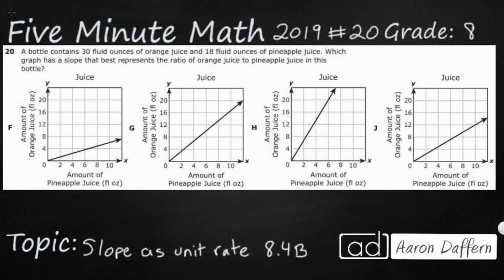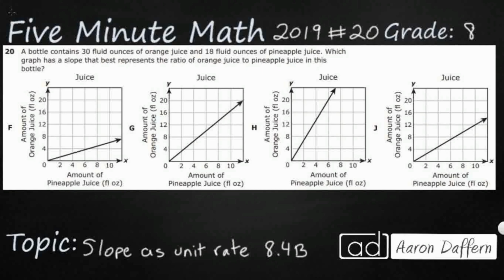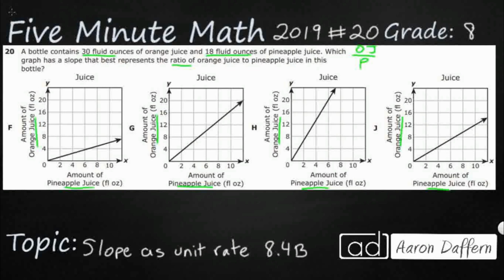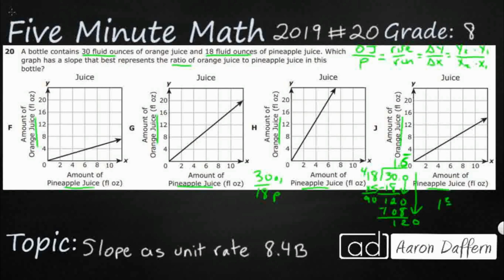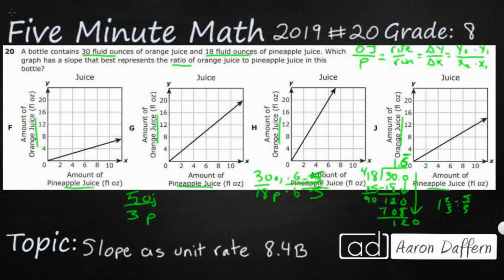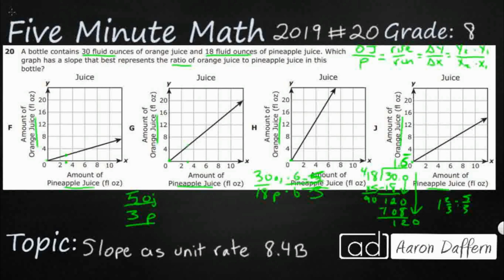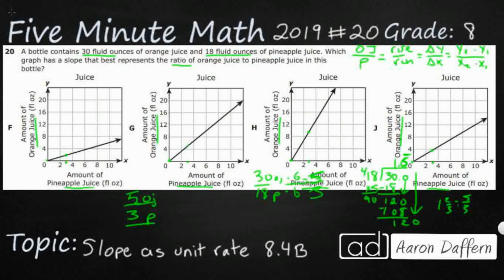8th Grade STAAR Practice Slope as Unit Rate (8.4B - #9)